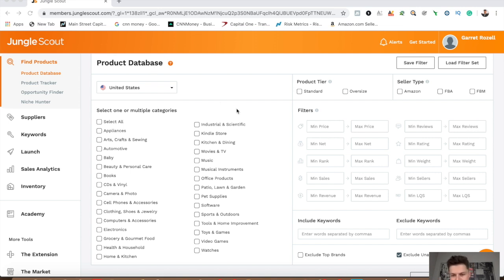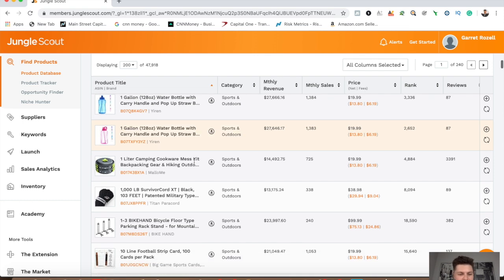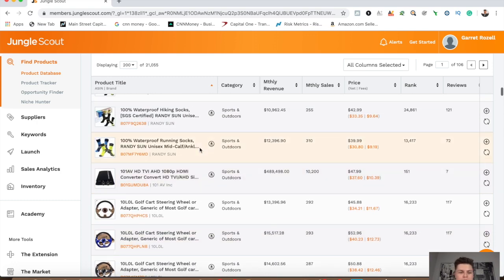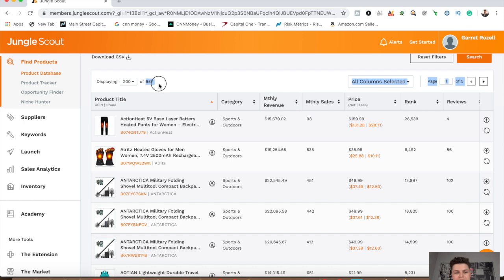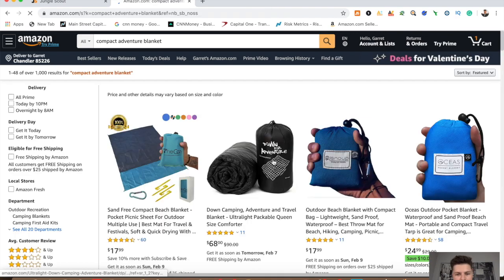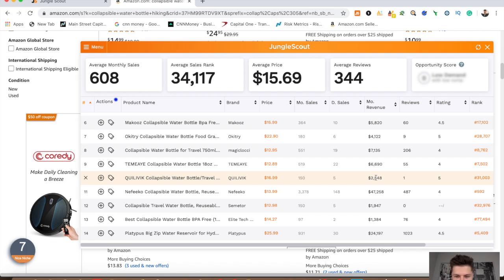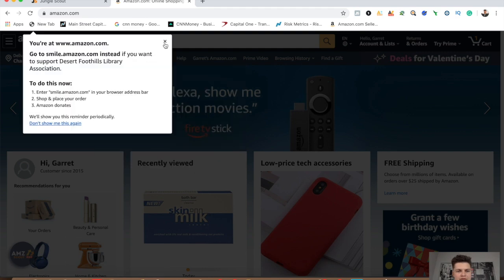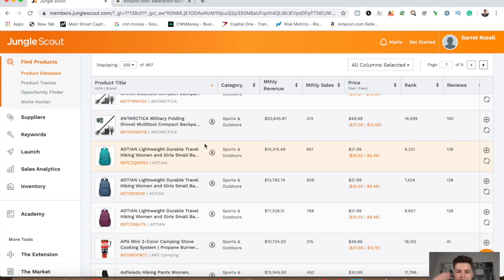DO THIS If You Want To Find WINNING Amazon FBA Products In 2020